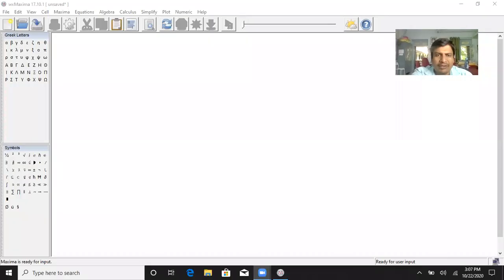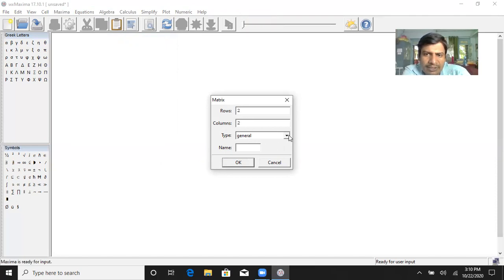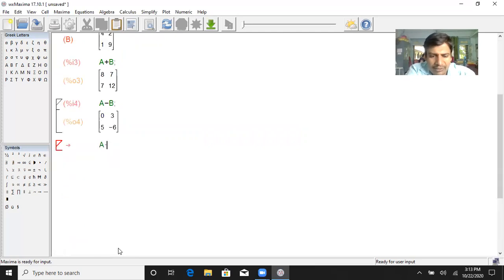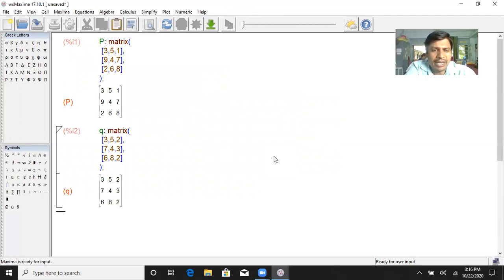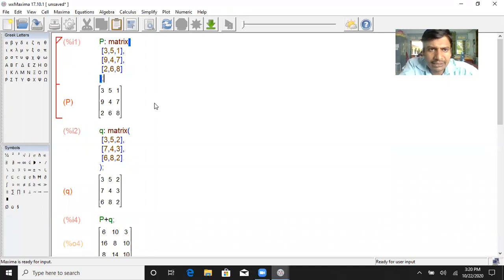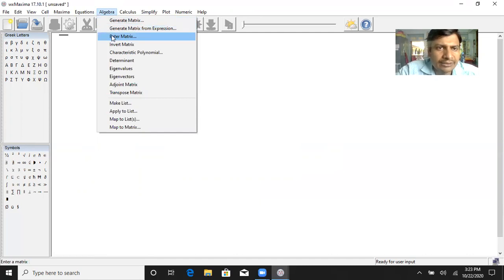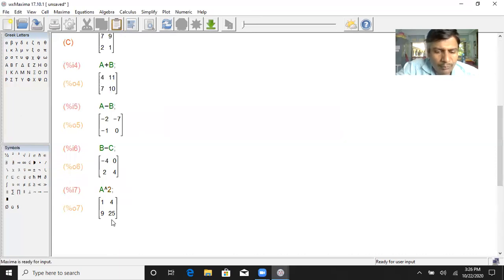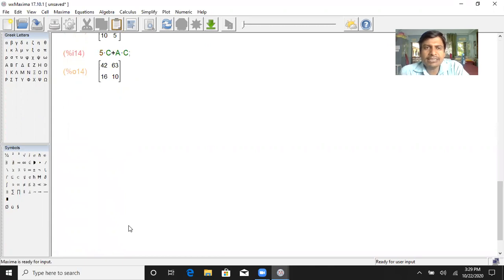BSc 1st sem Mathematics Practical by Mr Manjunath kore